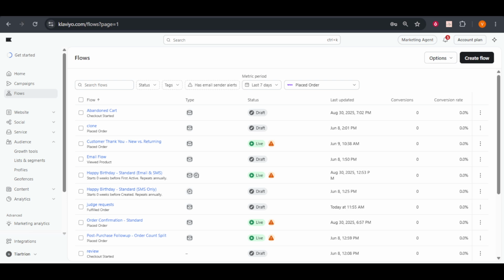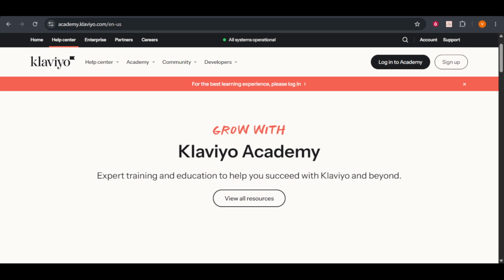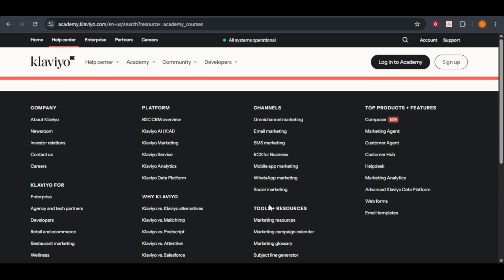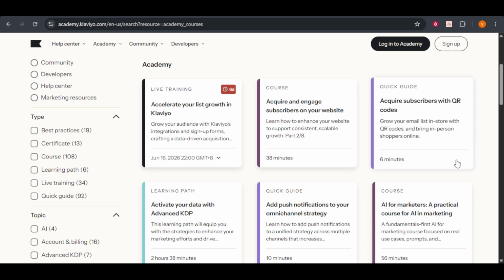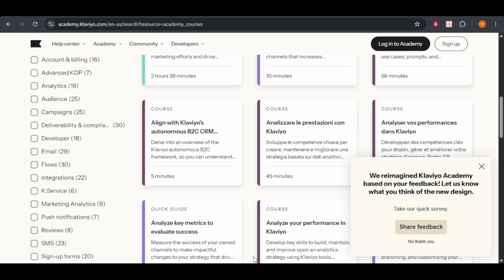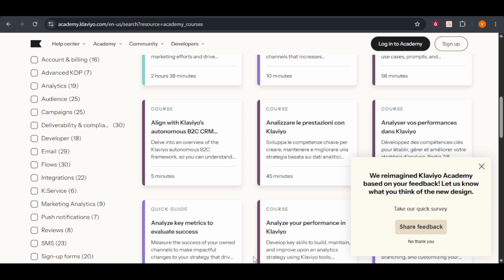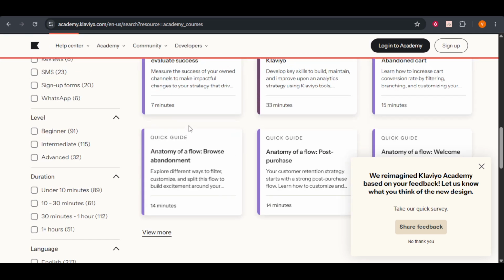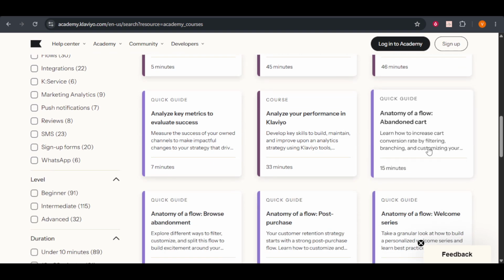How to Get Klaviyo Certification 2026 (Complete Guide)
In this video, we dive deep into the essential steps you need to master in order to obtain your Klaviyo certification. Perfect for marketers and business owners, this tutorial covers the requirements, resources, and best practices to help you succeed in becoming a certified Klaviyo user.

By watching this video, you'll gain valuable insights on how to navigate the Klaviyo certification process, including important topics to study and real-world applications of your new skills. Watch till the end to ensure you're fully prepared for your certification journey!